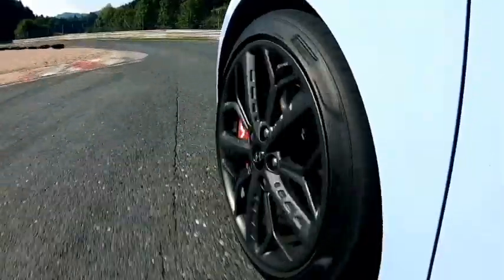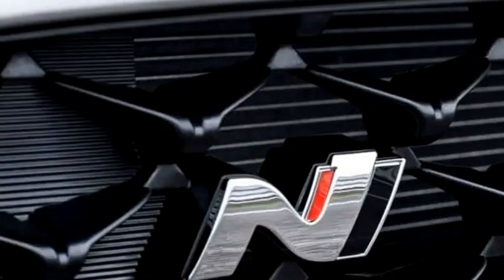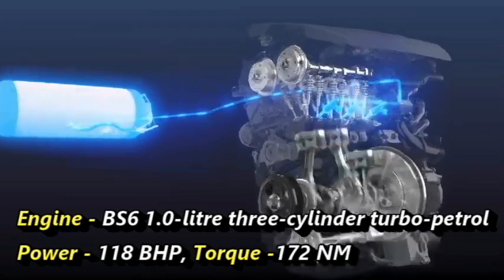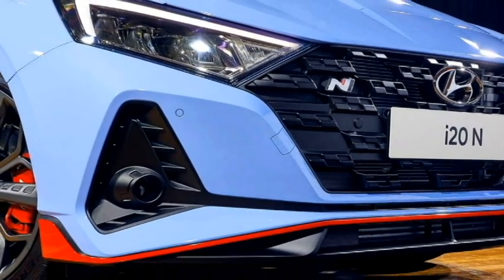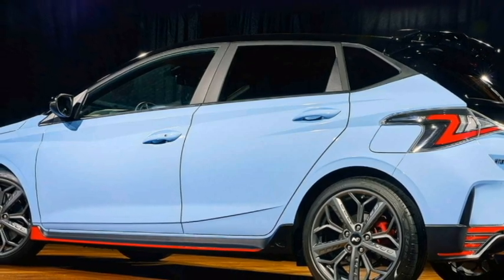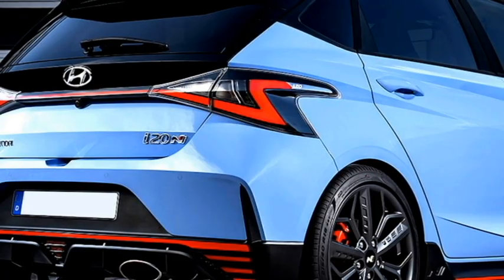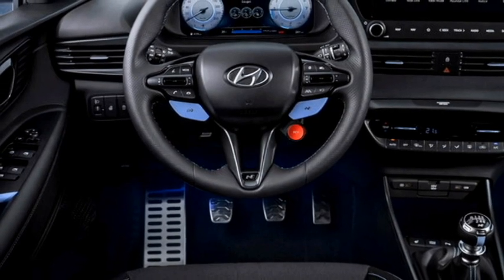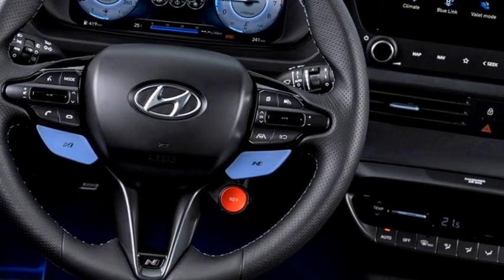2021Hyundai i20 N-Line now in INDIA - Check the details | हुंडई i20 का नया अवतार